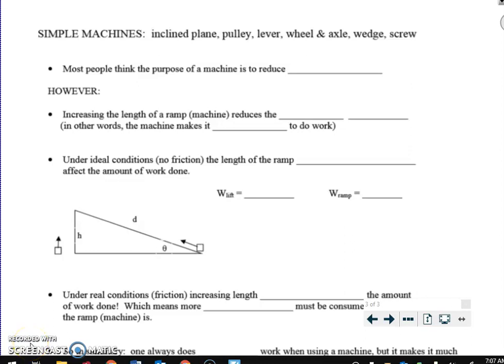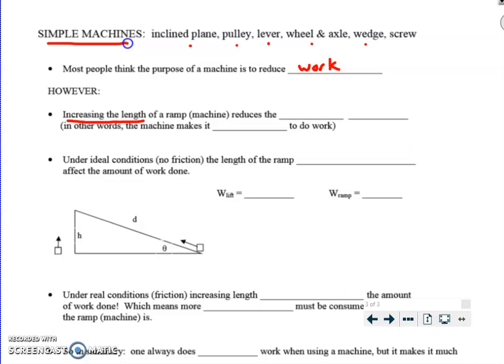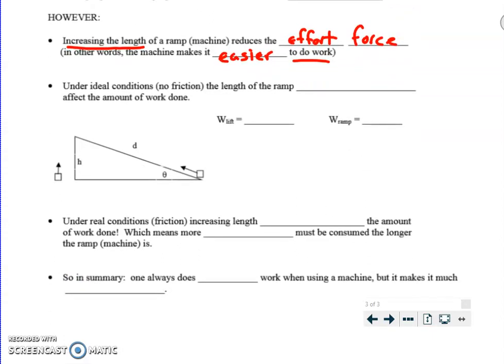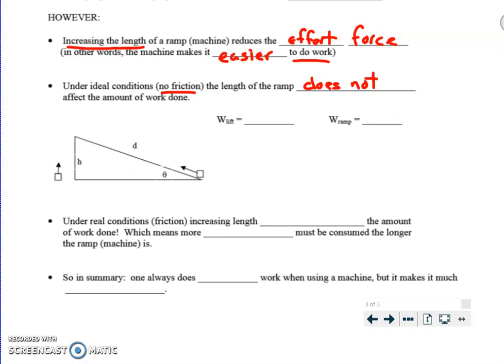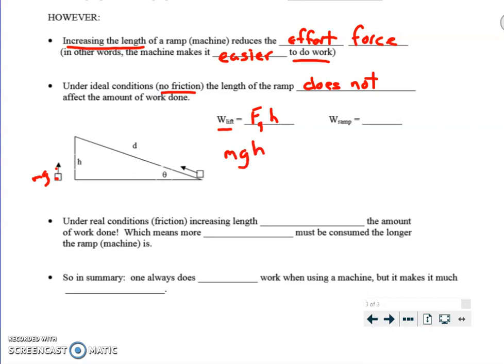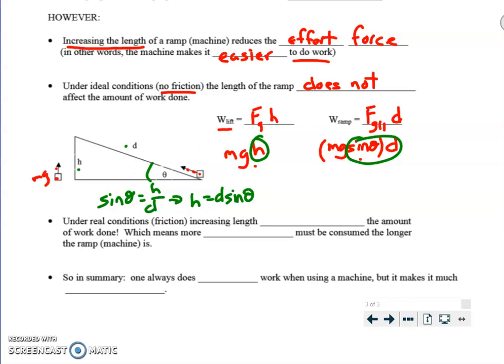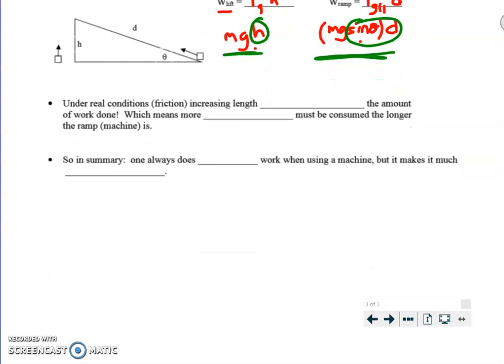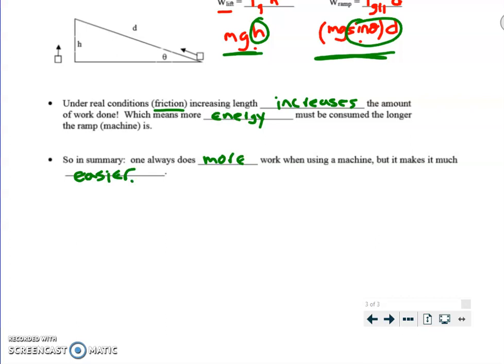work & simple machines